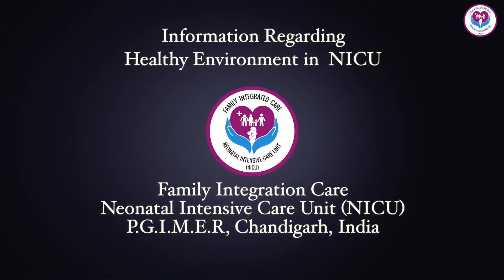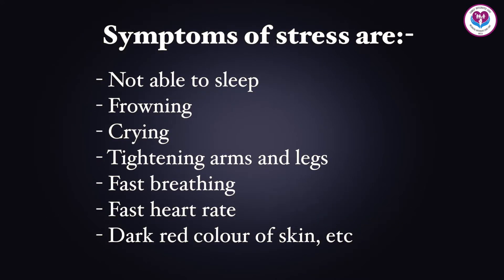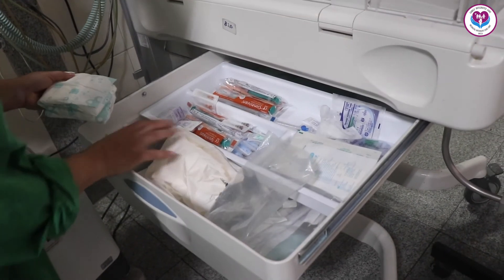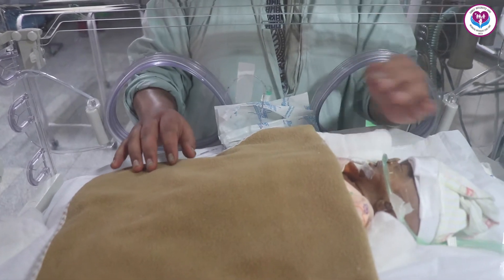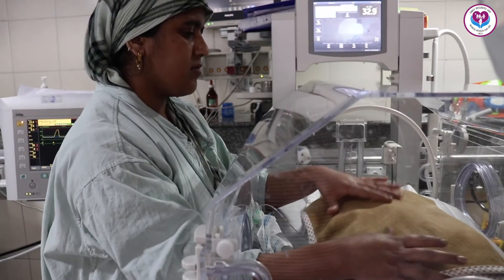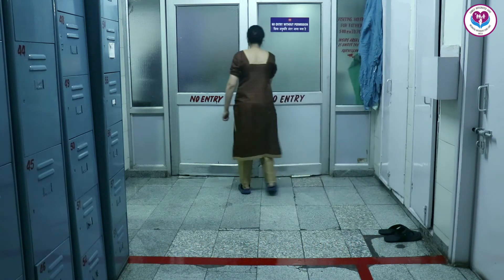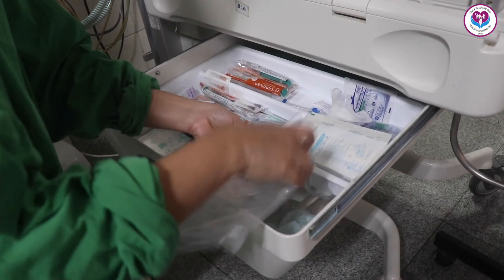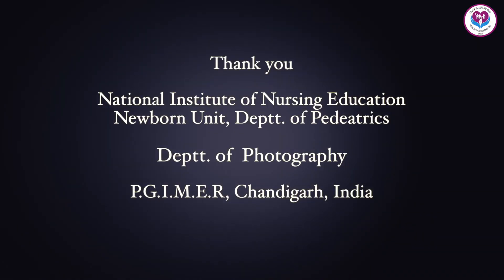How to provide healthy environment